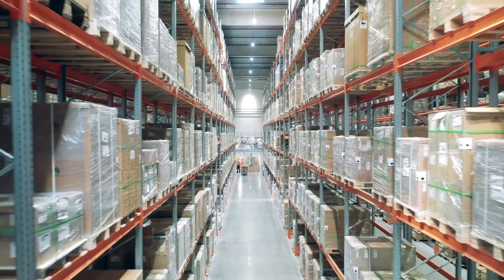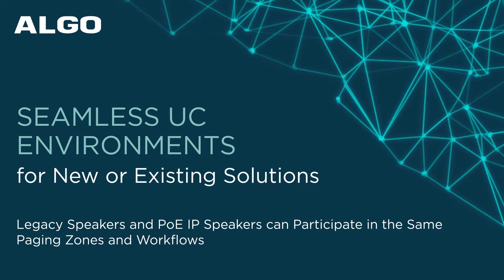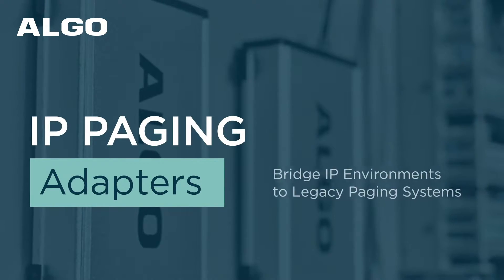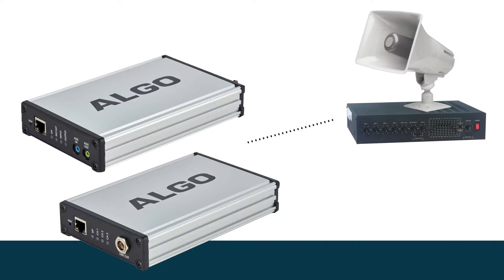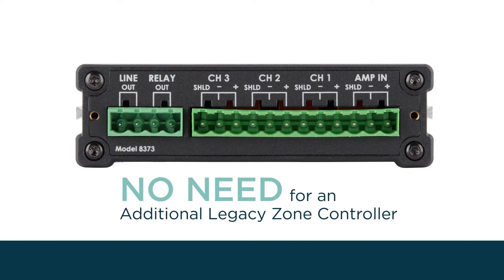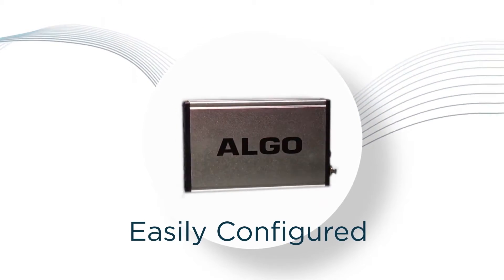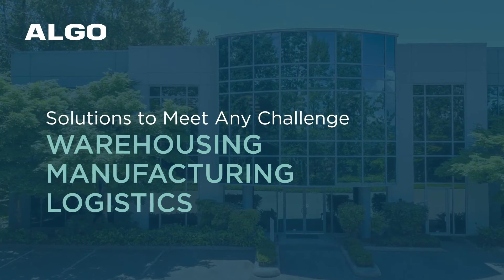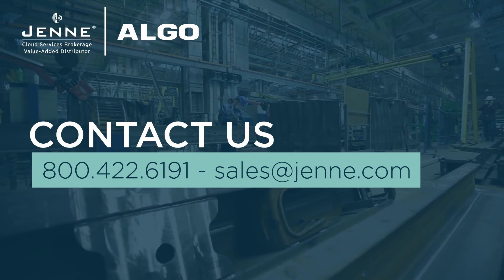Algo IP Enabling Legacy Paging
Today’s warehouse, manufacturing and logistics organizations depend heavily on public address communication and paging systems for a variety of scenarios—including automated and live mass notifications, emergency messaging, security alerts, and general business operations.

Algo ensures every UC environment works seamlessly—whether it’s a completely new deployment with the latest technology, or a hybrid solution working in unison with aging technology. With Algo, legacy speakers and PoE IP speakers can participate in the same paging zones and workflows—ensuring an effective and reliable solution for a true unified environment.